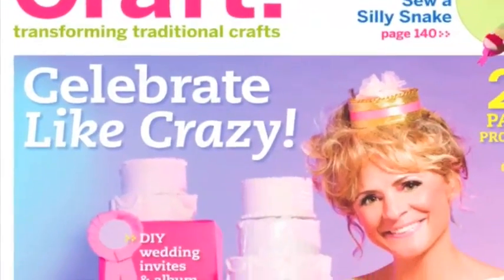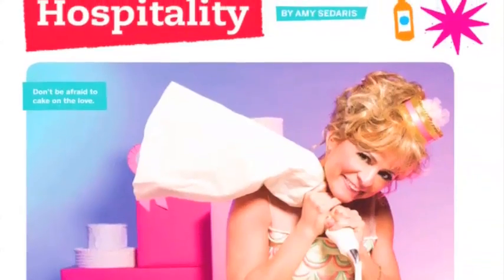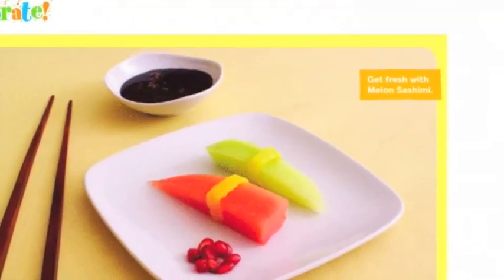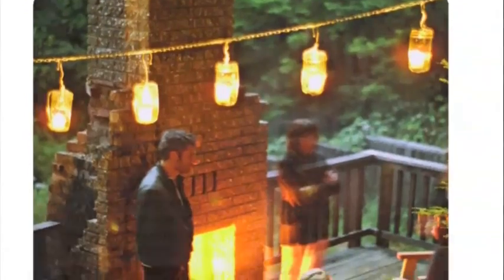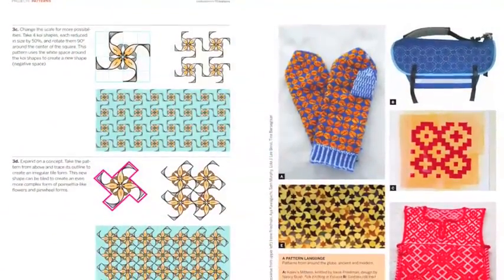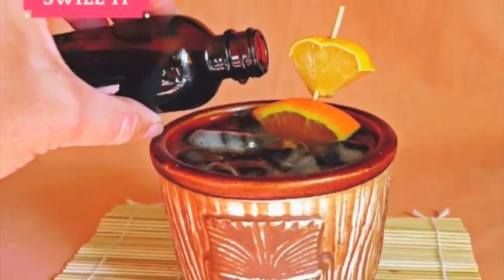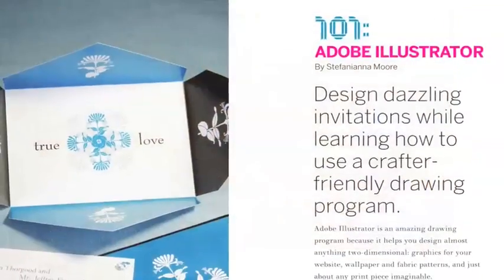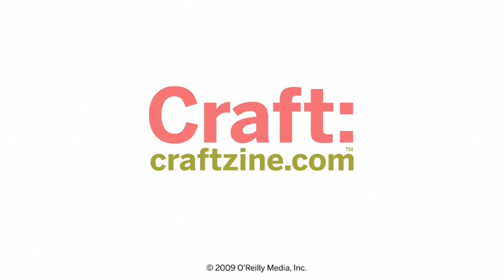CRAFT, Vol. 10: Celebrate! - CRAFT Video Podcast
Here's a peak at some of the great stuff in CRAFT, Volume 10! Head to craftzine.com for more crafty DIY projects.